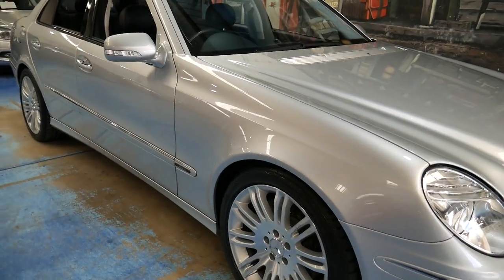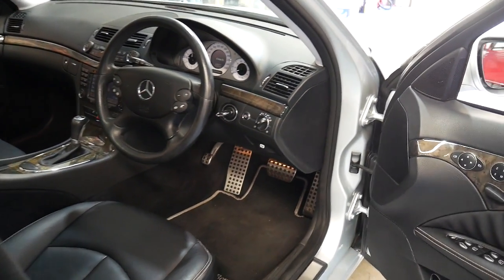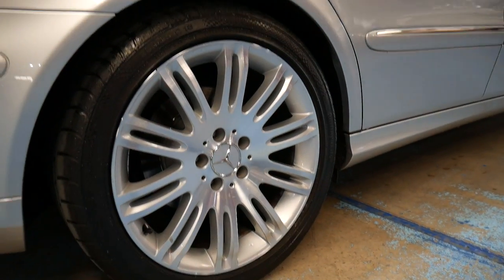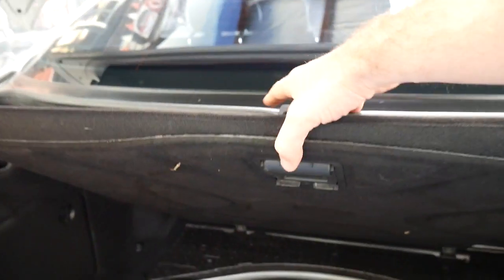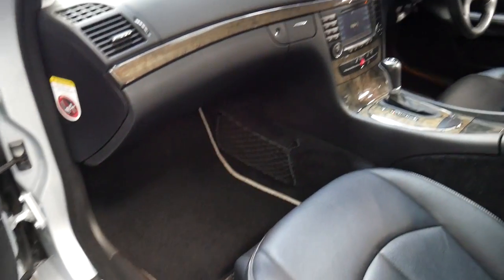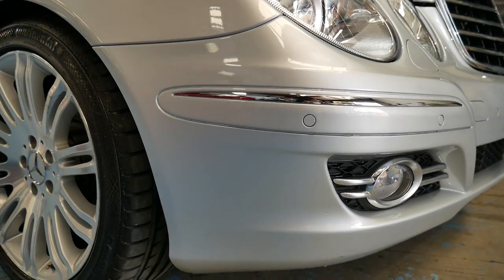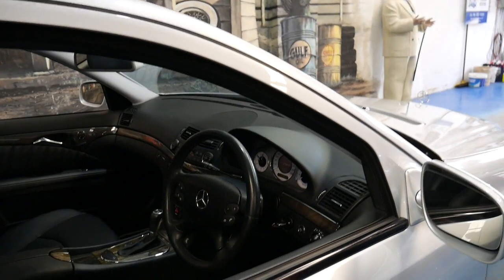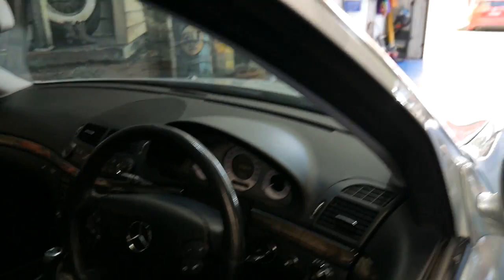2007 Mercedes Benz E350 Avantgarde Sport Edition